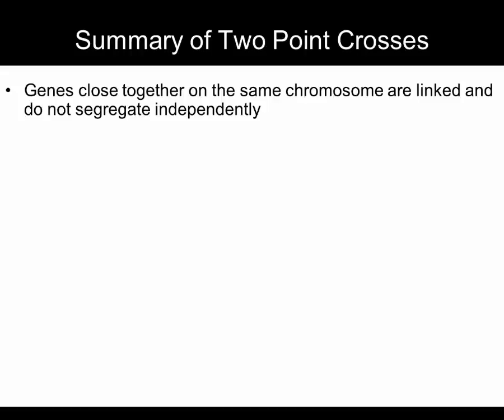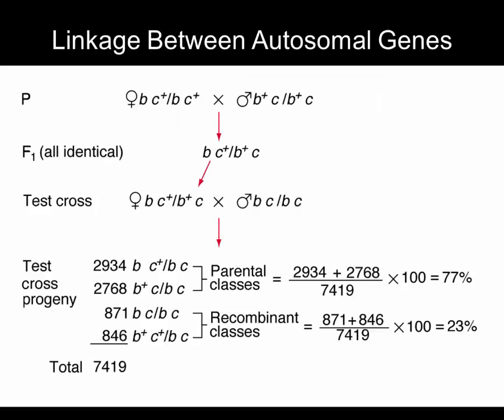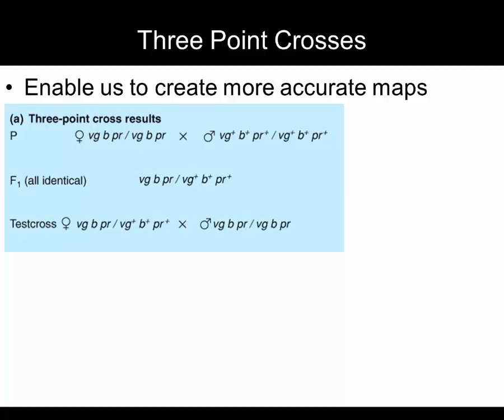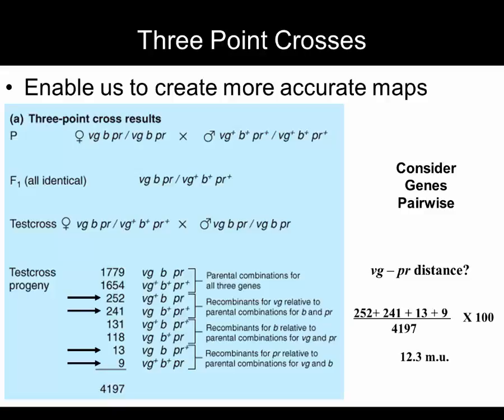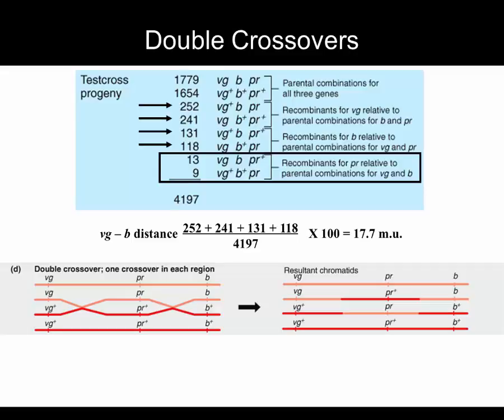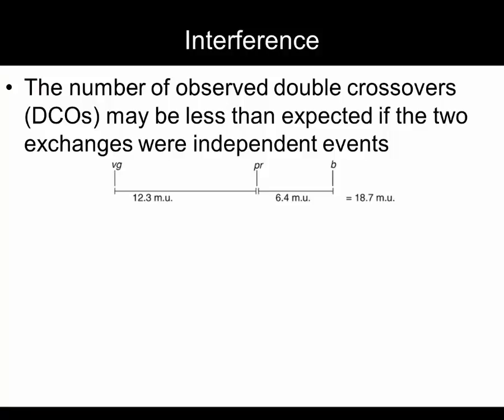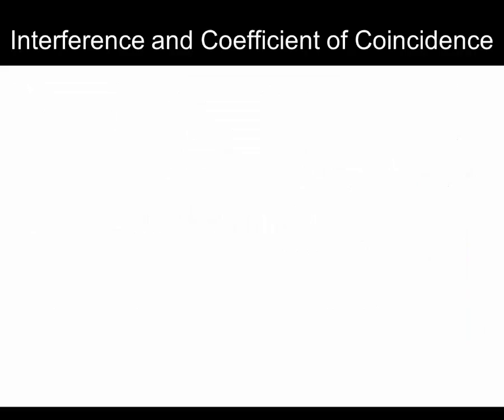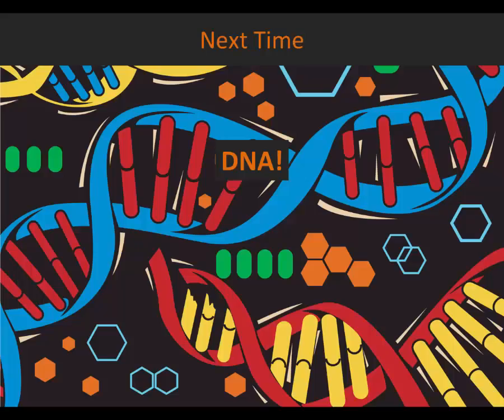Bio40 Pre-Lecture 8